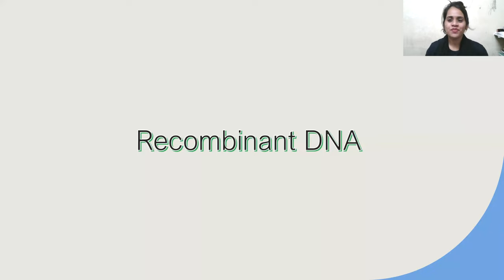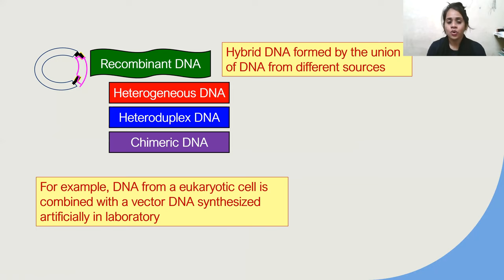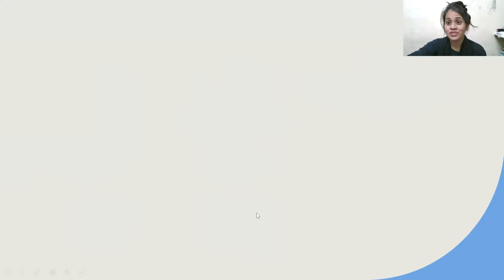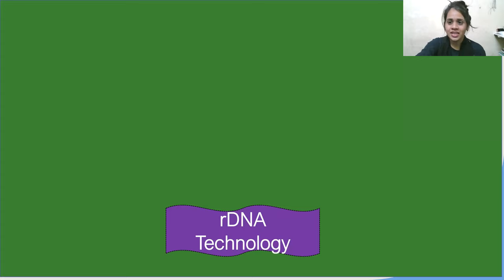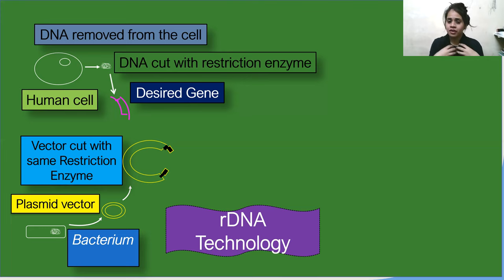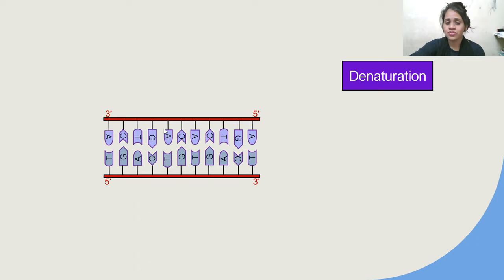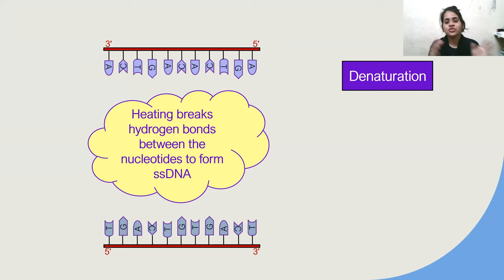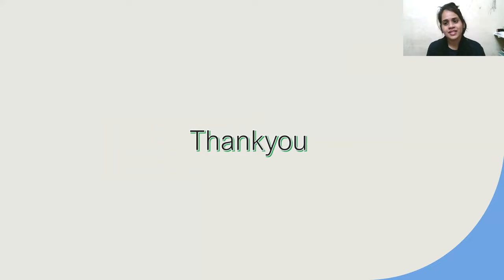Biotechnology : Principles & Processes - TOPIC 1 - Recombinant DNA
Biotechnology is defined as the broad area of biology which uses both the technology and the application of living organisms and their components to develop, modify and produce useful products for human welfare. The term ‘Biotechnology’ was coined in the year 1919 by an agricultural engineer Karoly Ereky, hence he is called as the father of Biotechnology.

InstaPreps by 7 Classes extends our gratitude  to Dr. Sana Khan

Why 7 Classes?
Watch the video and join our hands to be a part of revolutionary education.
Personal attention is something which is the very basic right of every child and our motto is also the same which is Only 7 Students in one Batch Because Success Needs Personal Attention.

World's 1st Failure Predictor App- InstaPreps: The Confidence App.
InstaPreps Pe Aao, Confidence Badhao!!
An Initiative by IIT, NIT & Super30 Alumni.

Why InstaPreps: The Confidence App?

1. Instant Preps by 7Classes  (5 Mins)
2. Compulsory for you based on your Confidence Test and your Upcoming Exam
3. Chapter wise Instant Confidence diagnosis Test.
4. Preps Session by IIT, NIT & Super30 Alumni
5. Confidence Meter to Analyze your Confidence Issue
6. Confidence Based Test Series